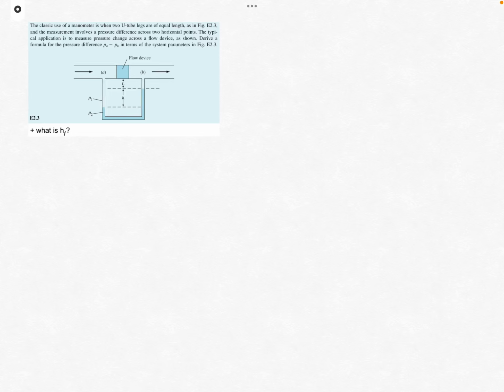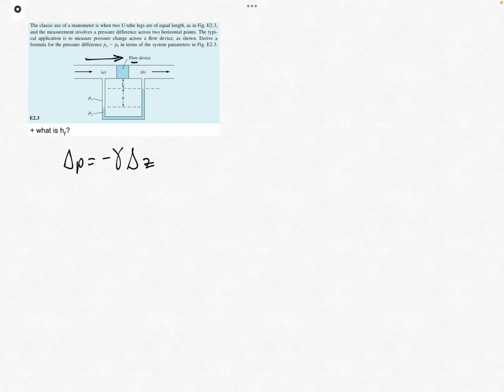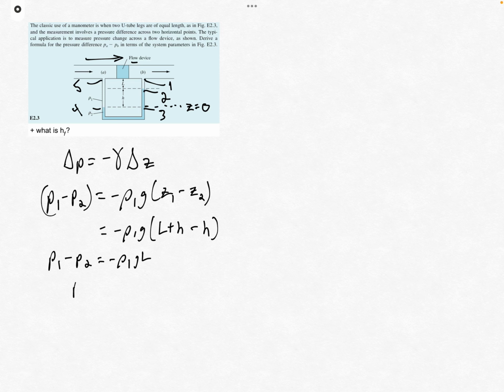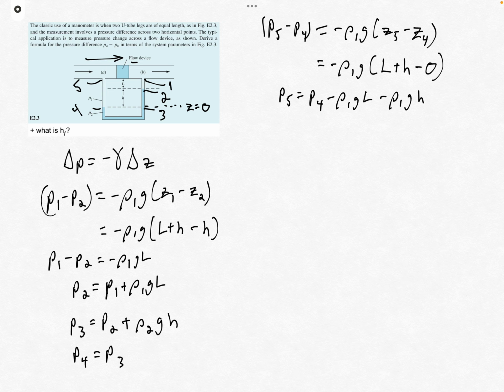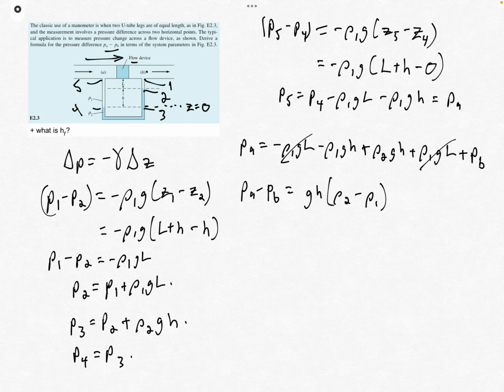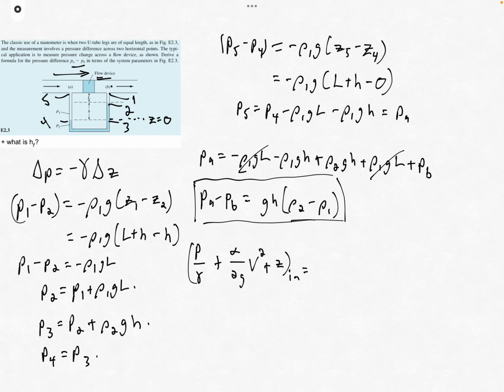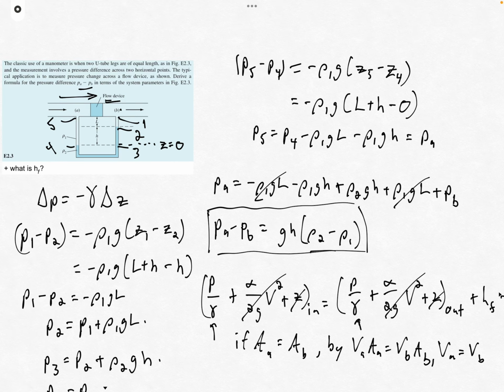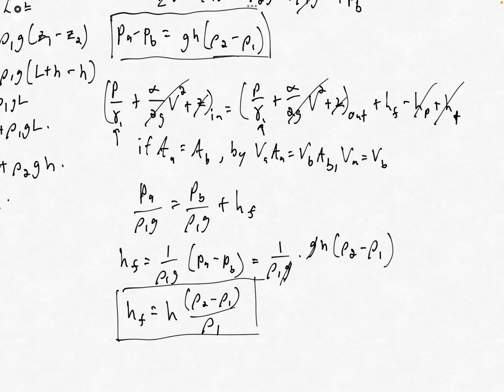Fluid statics and head loss example